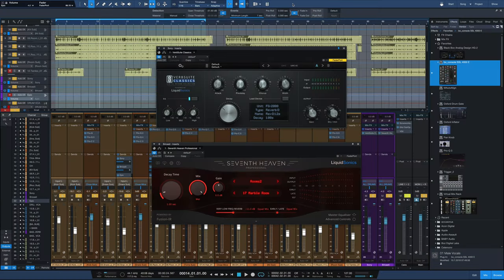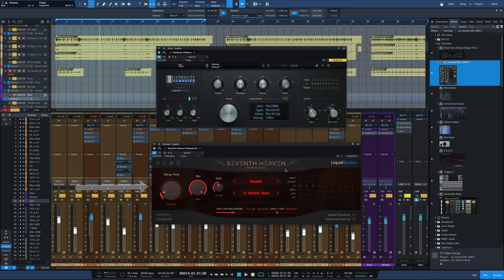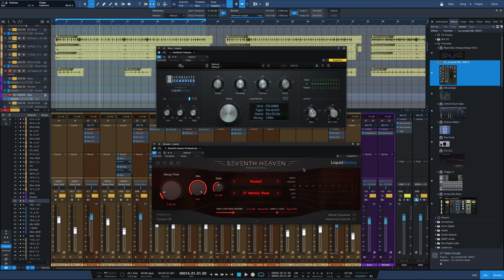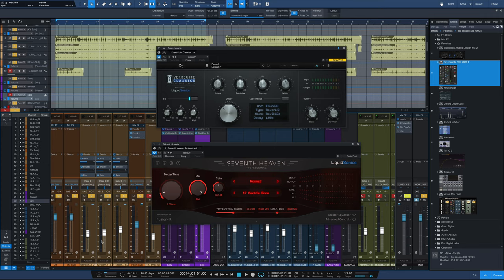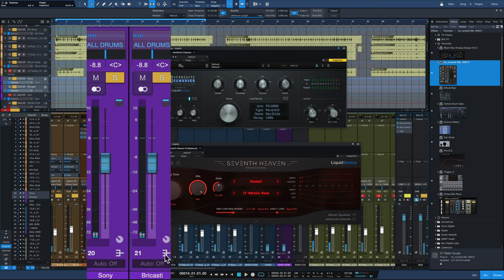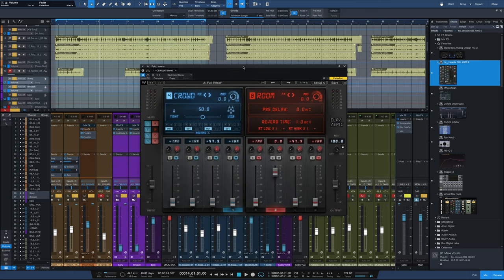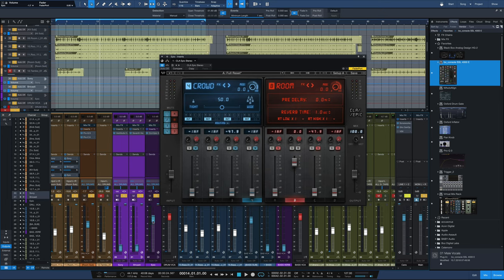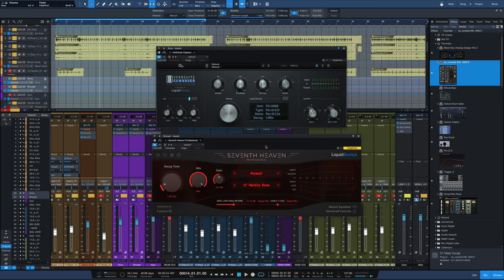Chris Lord-Alge Drum Reverb | CLA's Drum Reverb Gear and Settings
0:00 - Intro & the Gear
0:56 - The Sends
1:55 - Audio Starts
2:48 - CLA Epic
3:54 - Conclusion